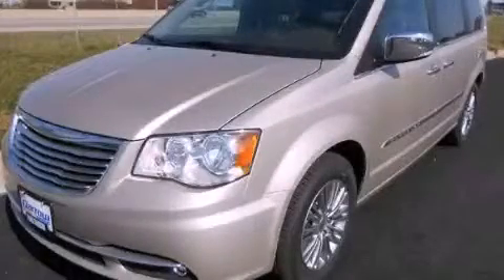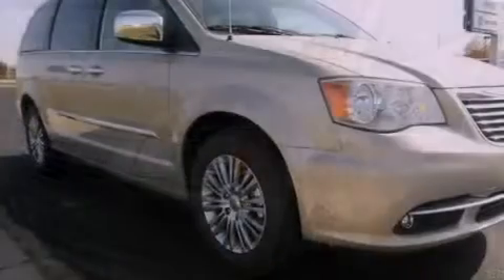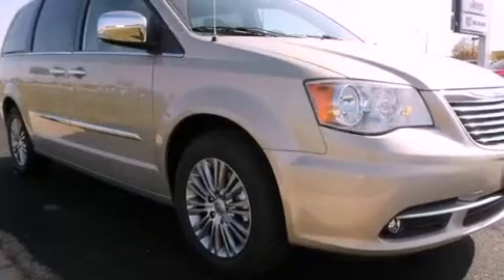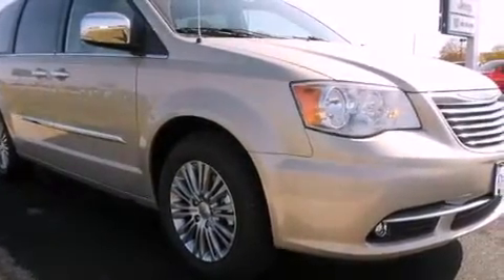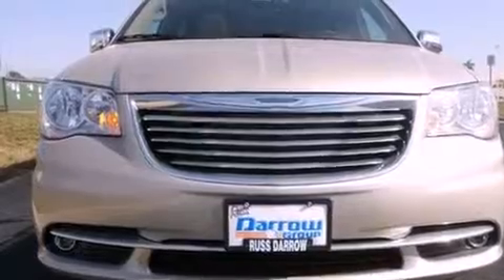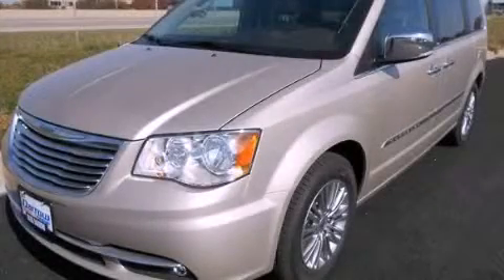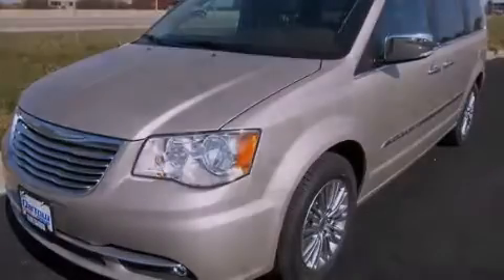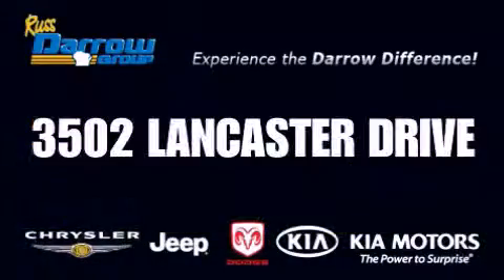2013 Chrysler Town Country Madison WI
Year : 2013
 Make : Chrysler
 Model : Town and Country
 Engine : 3.6L
 Trans . : Automatic
 Exterior : Cashmere Pearl
 Miles : 7

 Stock : C13015

 3502 Lancaster Dr.

 2013 Chrysler Town and Country Madison WI